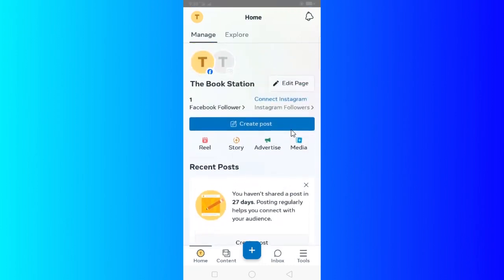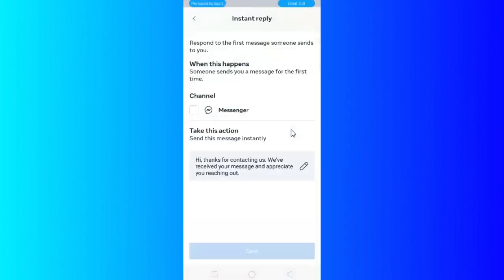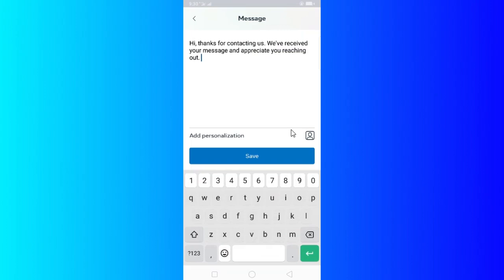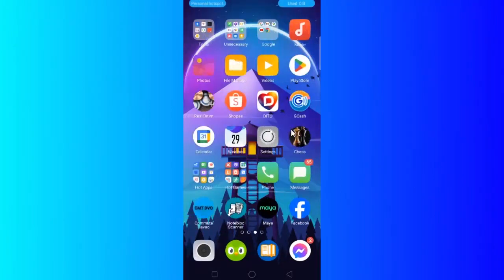How To SET FACEBOOK MESSENGER AUTOREPLY | Facebook Messenger Autoreply Setup (Easy)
In this video, I'll show you How To SET FACEBOOK MESSENGER AUTOREPLY | Facebook Messenger Autoreply Setup (Easy) . Whether you have an iphone or android device, the steps are the same to setup facebook messeenger autoreply.
The method is very simple and clearly described in the video. Follow all the steps to  create a facebook autoreply bot.